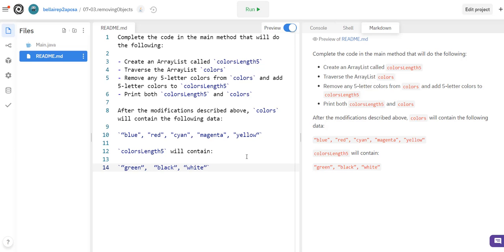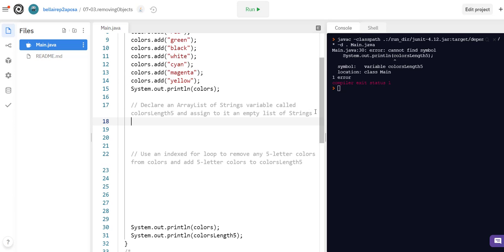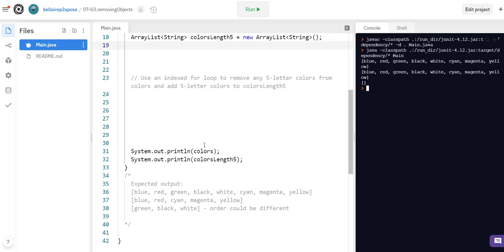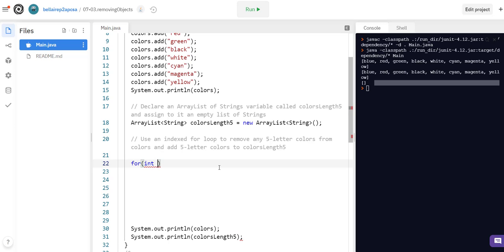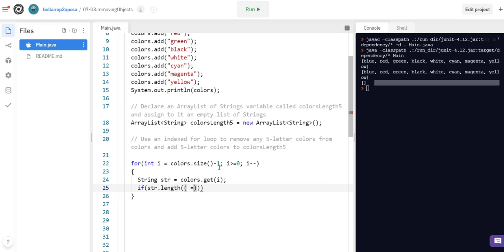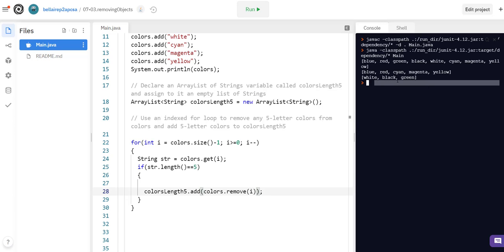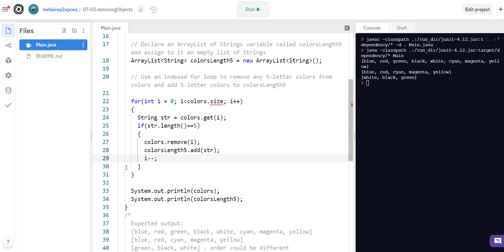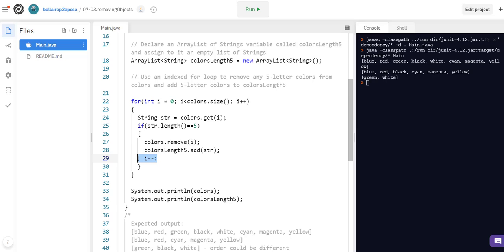Repl.it 07-03.removingObjects - removing items from an ArrayList tutorial